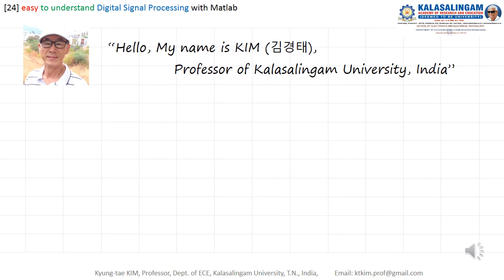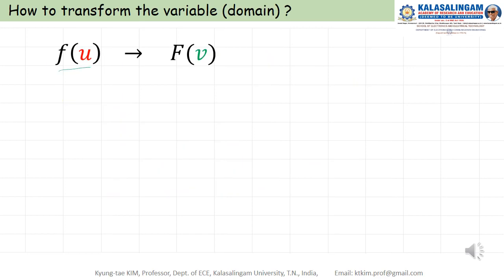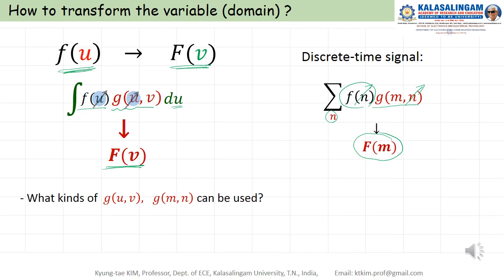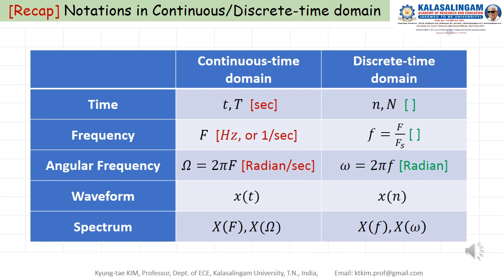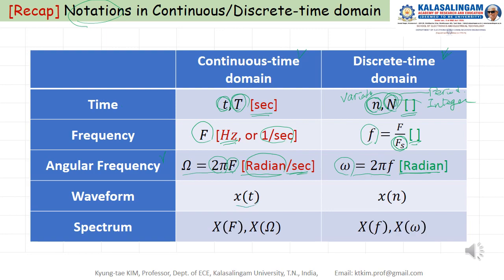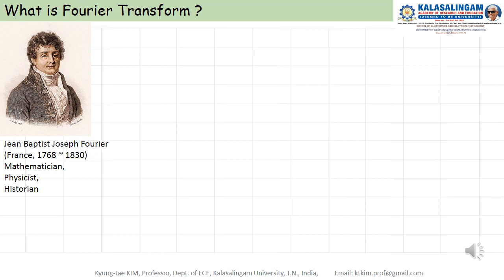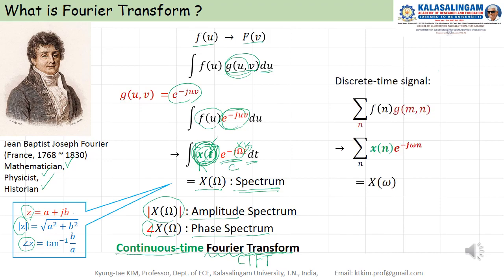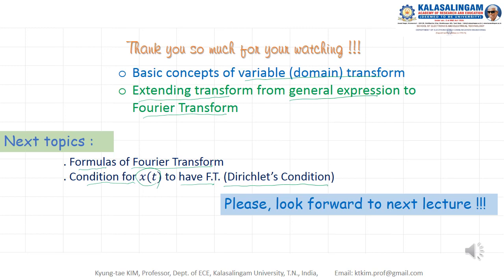24 easy to understand DSP with Matlab